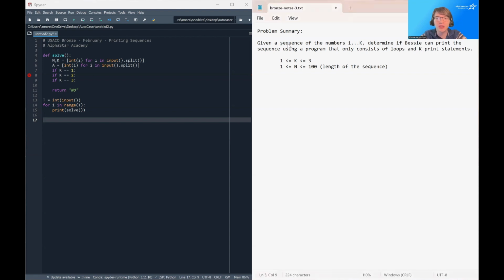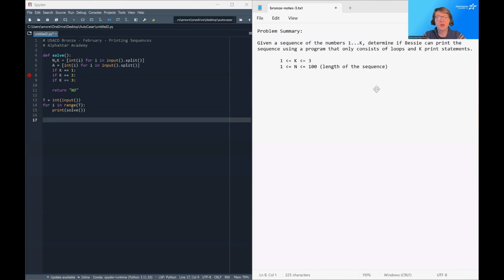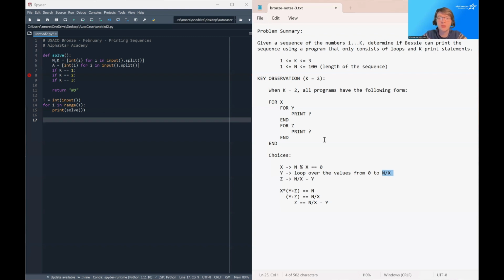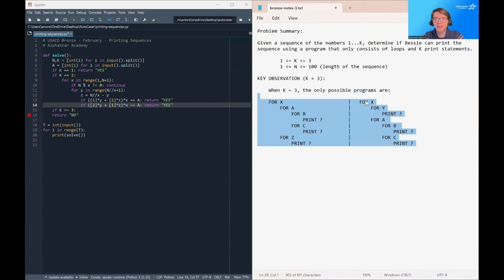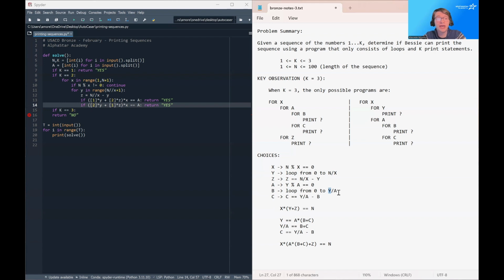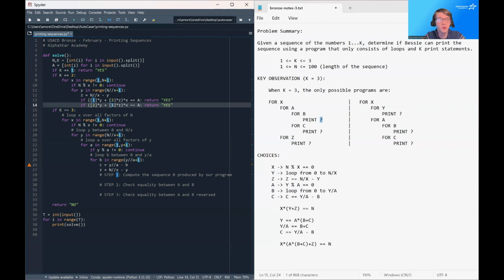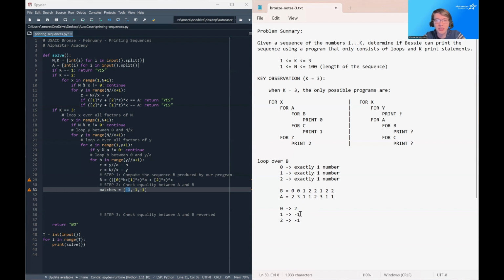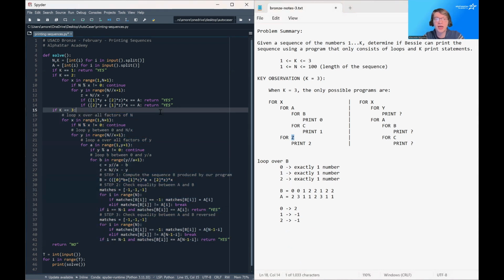USACO February 2025 Bronze problem 3